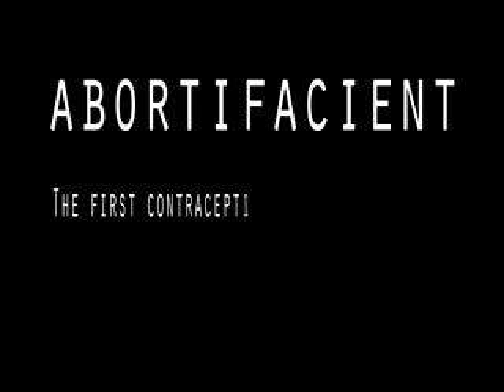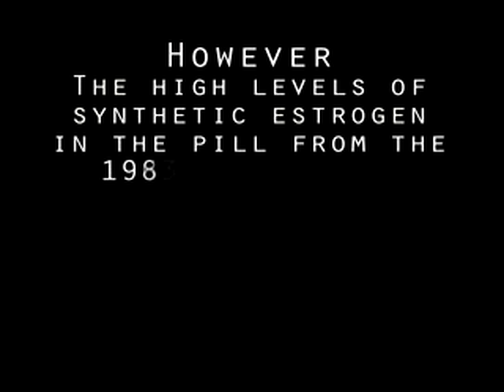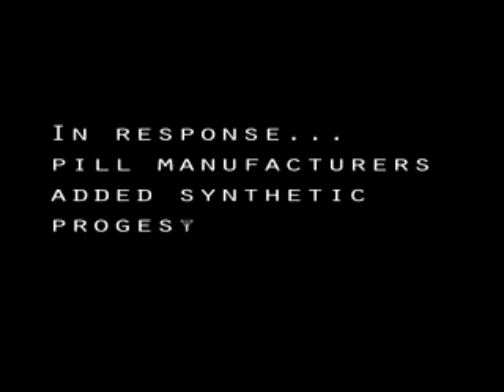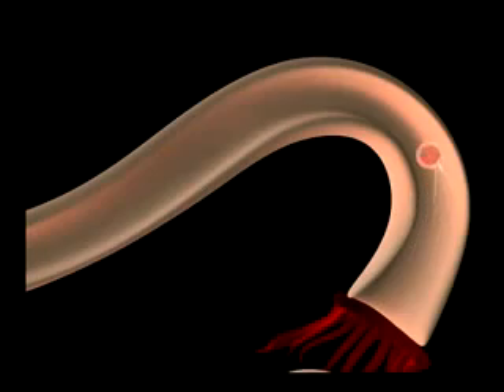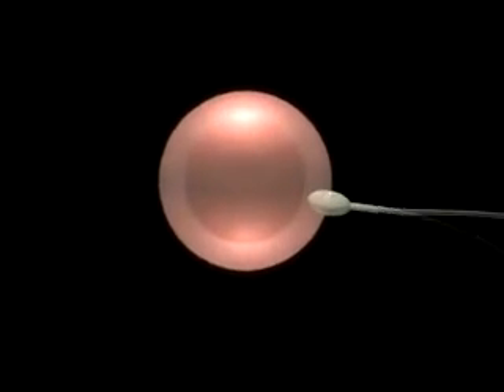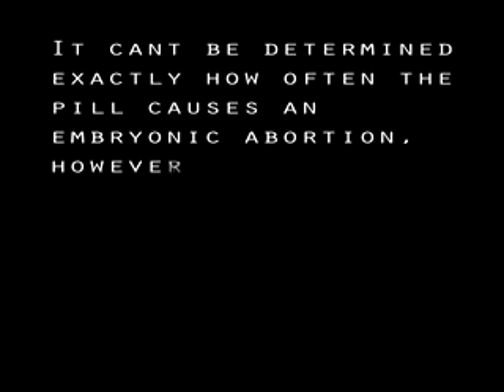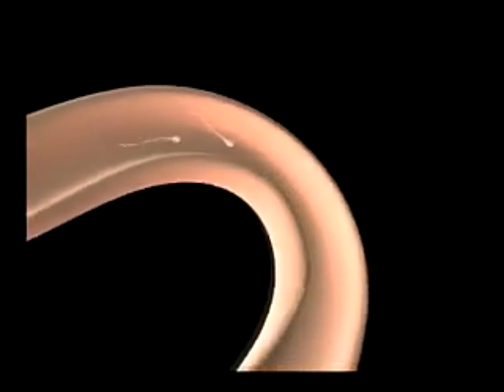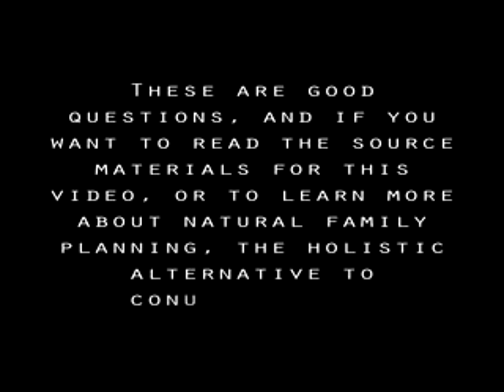PILULA CONTRACEPTIVA ESTE AVORTIVA!!!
Prima pilula contraceptiva a primit aprobarile FDA (Directia Publica pentru Alimentatie si Medicamente a Statelor Unite) in 1960. Ea continea doar estrogen artificial si efectul ei consta practic in a pacali corpul femeii si a-l face sa "creada" ca este deja insarcinata.

In mod natural, ovarele femeii produc cantitati mari de estrogen in timpul sarcinii, impiedicand eliberarea ovulului de catre ovare. Insa, concentratia mare de estrogen din pilulele contraceptive produse multe femei suferind: atacuri vasculare, infarct, atacuri cerebrale.

Producatorii de contraceptive au micsorat dozele de estrogen de la initial 150 micrograme per pilula, la 30 sau chiar 20 mcg, dozaj mentinut si in prezent. Micsorarea dozajului a redus efectele secundare, insa a marit cu mult frecventa ovulatiei "accidentale". Ca urmare, producatorii de contraceptive au adaugat progesteron sintetic estrogenului din pilula.

Progesteronul artificial are doua efecte:

In primul rand, mareste vascozitatea mucusului cervical, ingreunand inaintarea spermatozoizilor spre ovul.

In al doilea rand, progesteronul atrofiaza vasele de sange din peretii uterului. Astfel ca, daca vreun spermatozoid ajunge totusi la ovul, si il fecundeaza, embrionul format nu are unde sa se implanteze, si este eliminat o data cu sangele menstrual. Din acest motiv, pilula contraceptiva functioneaza si ca un AVORTIV.

Acesta este un lucru pe care producatorii de contraceptive nu-l scriu in prospecte si nici nu-l spun in reclame sau emisiuni mass-media. Asadar, rostul acestui spot este sa informeze populatia care este ADEVARUL si sa aminteasca ce se intampla de fapt in momentul fecundarii.

Iata, cei 23 de cromozomi din spermatozoid si cei 23 de cromozomi din ovul se descompun si se recombina, pentru a forma un singur set. Aceasta combinatie unica de 46 de cromozomi devine apoi "tiparul" pentru toate celulele noii fapturi umane. Nu poate fi identificata precis frecventa situatiilor in care pilula contraceptiva pricinuieste de fapt AVORT. Totusi, femeile care iau contraceptive orale declara ca in unele zile uita sa ia pilula, sau ca nu respecta intocmai orarul de administrare. Rezultatul este o rata de esec de 3 pana la 5% in preintampinarea ovulatiei.

Daca 3 - 5% dintre femeile care iau contraceptive orale raporteaza ca au ramas insarcinate, oare cat de mare este numarul celor care au ovulatie in ciuda utilizarii contraceptivelor? Si dintre acestea din urma, cate zamislesc vieti noi si pierd embrionii ca urmare a actiunii avortive a progesteronului artificial?

Pilula contraceptiva este un alt mod, sa zicem mai "civilizat" (oare?) de a face un avort, de a scapa de sarcinile nedorite (din nou, oare?!?)
Mai multe informatii in filmat...